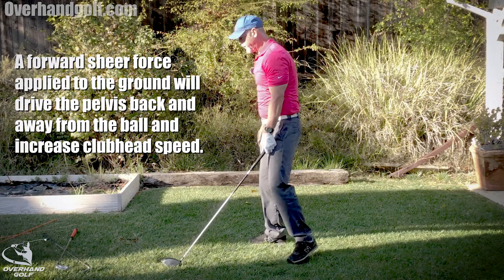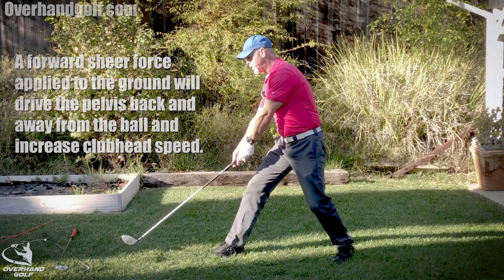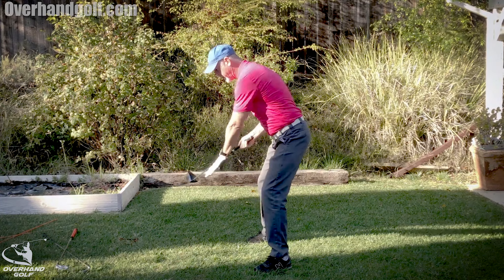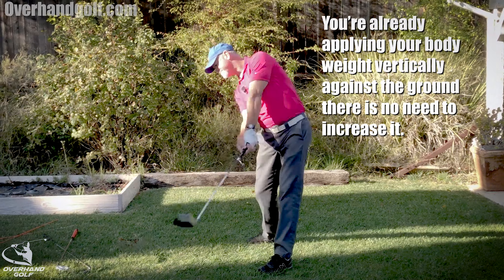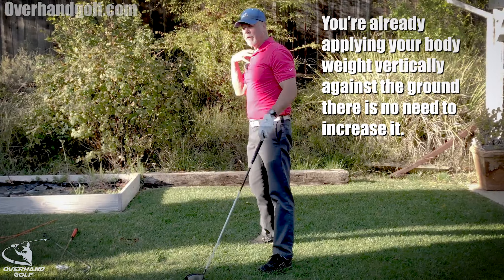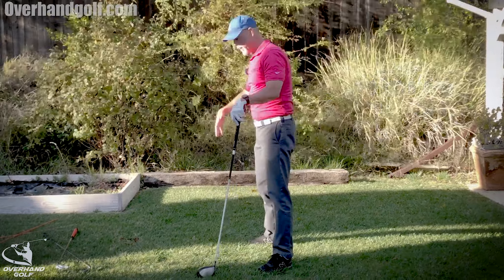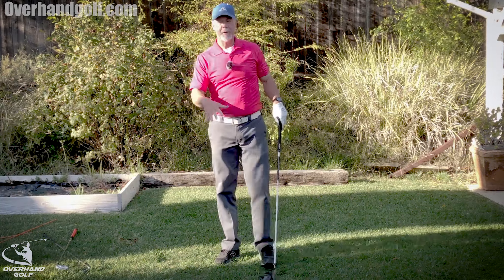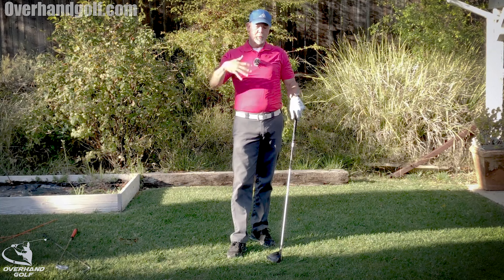Early Extension Part 4! [ No vertical forces! ]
Pushing away from the ball is much better than pushing vertically into the ground.  Everyone talks about ground forces but they're always talking about them vertically.  There's a reason golf shoes have spikes - it's because we use sheer forces against the ground more than vertical.

Golf should not be a struggle.  Golf should not be hard.  Golf is easy if you know the secret.  Start playing golf well.  Gain confidence and have more fun playing golf.

Matzie Men's Assist Swing Trainer
Igotcha swing weight
Bionic Golf Glove

OverhandGolf.com